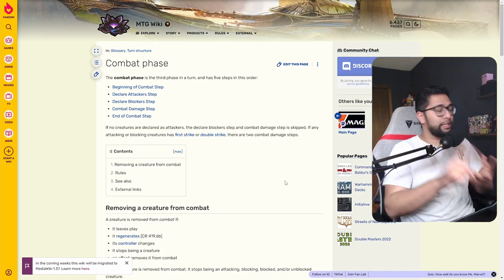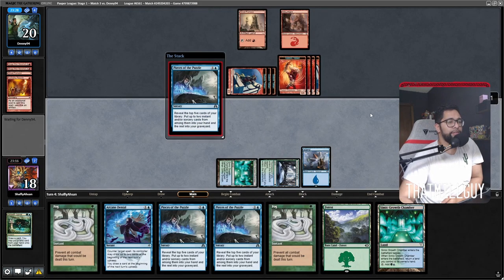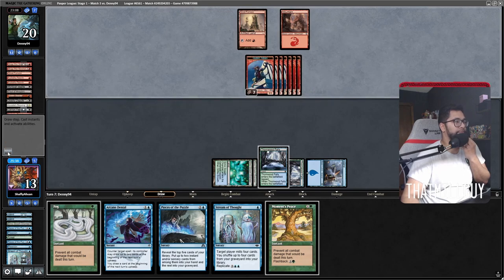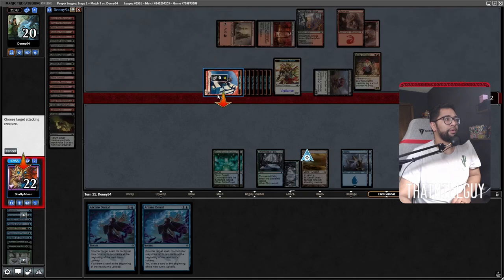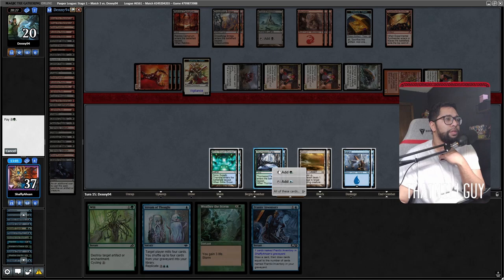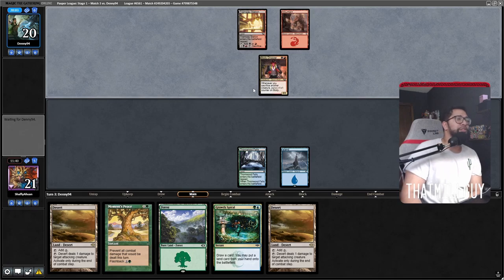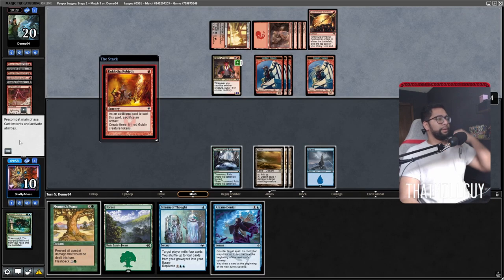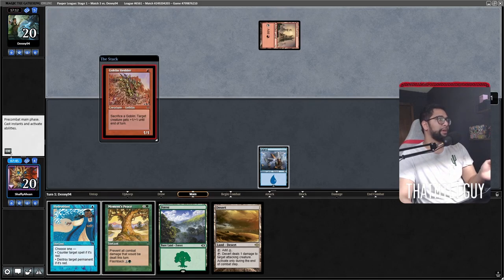Desert Is A BUSTED Magic Card 👺 | Turbo Fog | Pauper | MTGO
The dept in design that lands have in MTG seriously goes under appreciated! There's alot of nuance in eternal formats because of this and today I'm hoing to pilot some Turbo Fog so as to show all of you the power that is Desert!

Although restrictive, this card can truly shine in the Turbo Fog plan in pauper, so sit back and enjoy the wild ride!

Decklist:

~~Mainboard~~
4 Accumulated Knowledge
8 Island
2 Impulse
2 Forest
4 Frantic Inventory
4 Growth Spiral
2 Fog
3 Desert
4 Pieces of the Puzzle
4 Preordain
3 Arcane Denial
3 Stream of Thought
1 Tangle
3 Thornwood Falls
4 Weather the Storm
1 Wilt
4 Moment's Peace
4 Simic Growth Chamber

~~Sideboard~~
2 Counterspell
1 Gut Shot
4 Hydroblast
1 Desert
3 Nature's Claim
1 Stream of Thought
1 Dispel
2 Return to Nature

Timestamps
0:00 - The Nuances Of Desert
2:04 - Game One
20:29 - Sideboarding
21:55 - Game Two
29:14 - Sideboarding
29:41 - Game Three